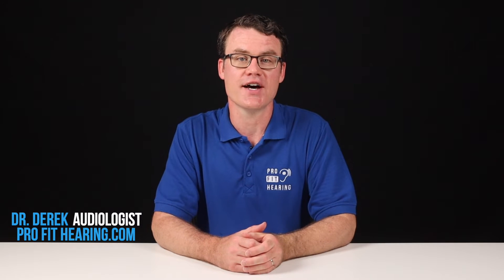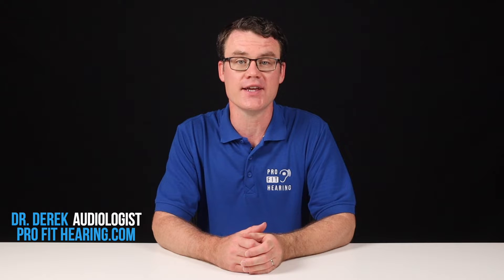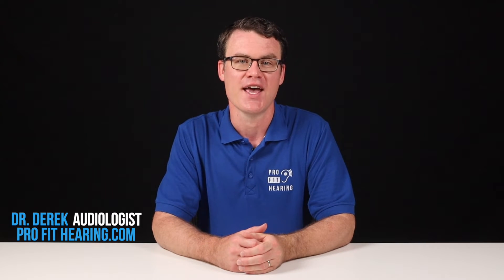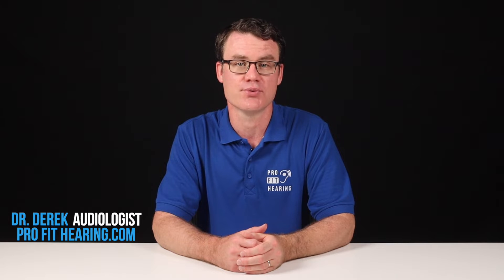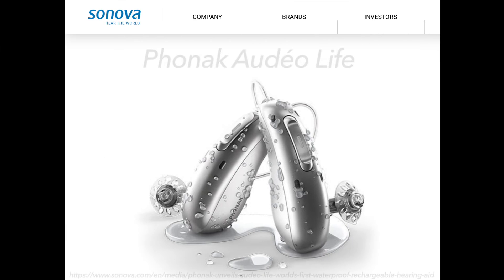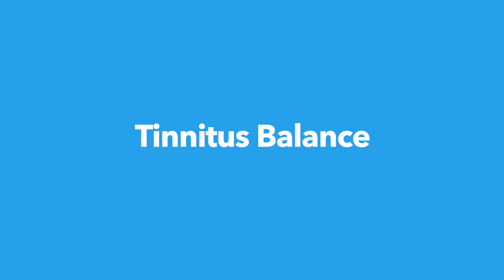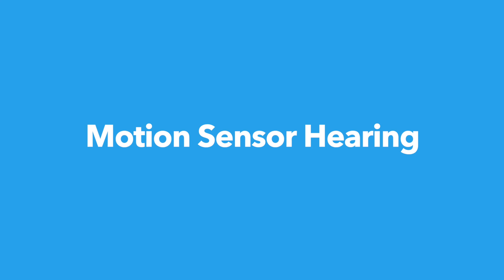NEW! Waterproof & Rechargeable Hearing Aids - Phonak Audéo Life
NEW! Waterproof & Rechargeable Hearing Aids - Phonak Audéo Life. Learn about all the latest features of the newly released Phonak Audéo Life hearing aids.  Audéo Life is built on the Phonak Audéo Paradise hearing aid platform.

In this video, Dr. Derek the audiologist discusses the new waterproof and rechargeable hearing aids from Phonak - the Phonak Audéo Life. These new devices include powerful features also found in the Phonak Audéo Paradise hearing aids. Learn what makes these new devices unique.  If you have concerns about your hearing, always consult with your local physician or audiologist.